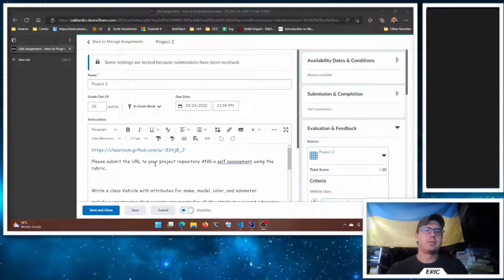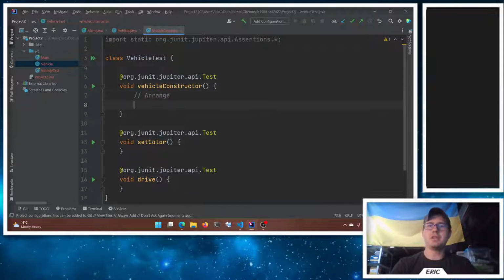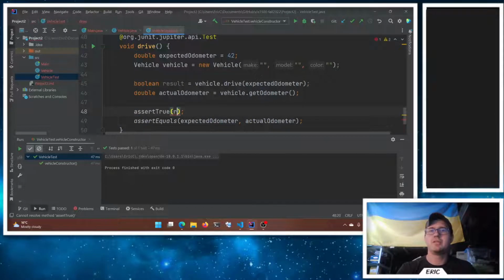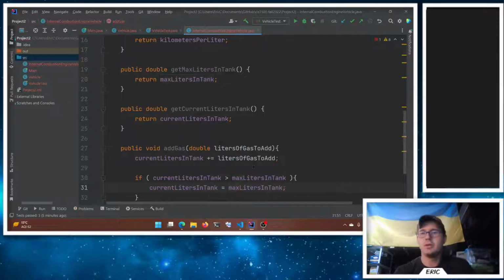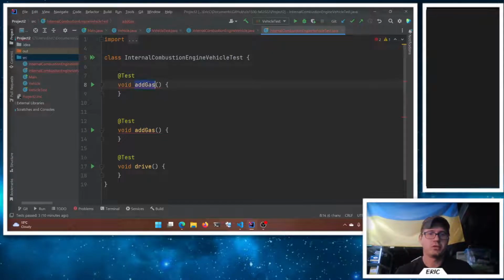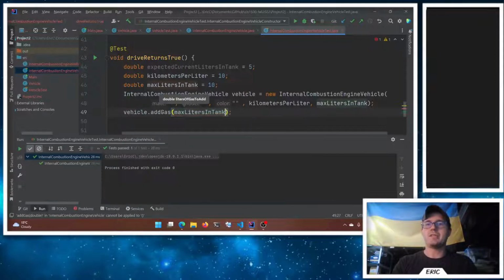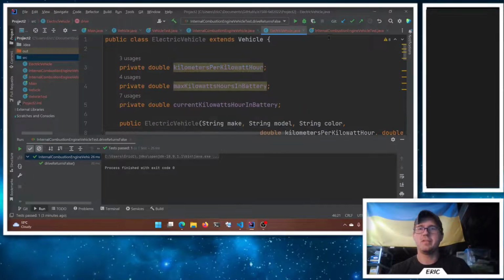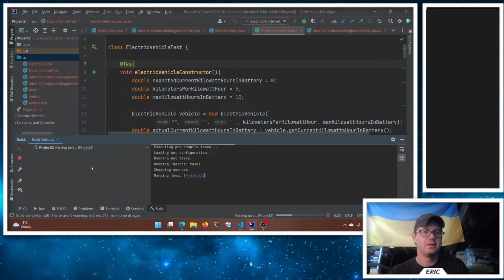CIS 1500 - Intro to Programming ( Java ) - Project 2 Solution